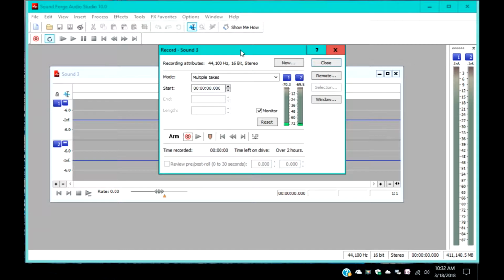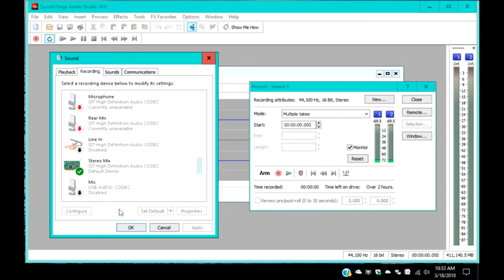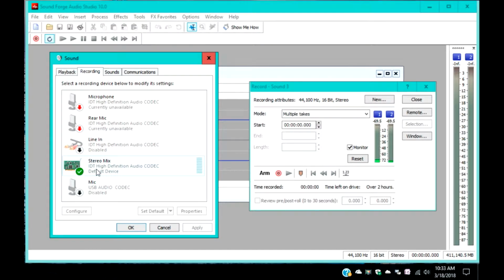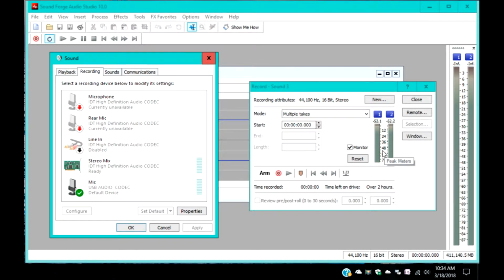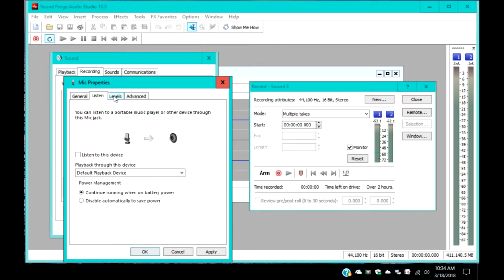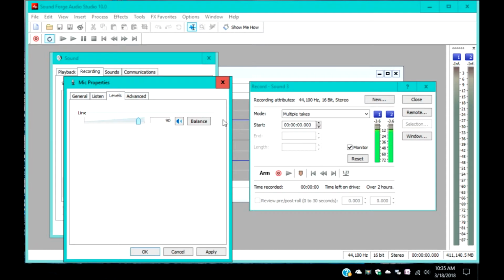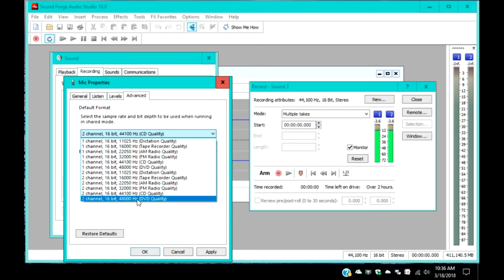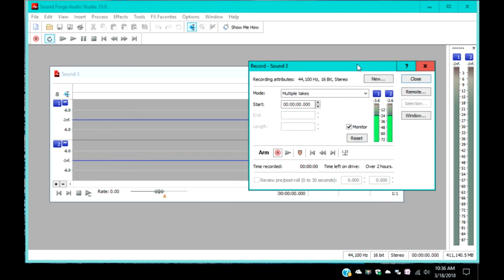How to Setup your Condenser Microphone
Setting up a microphone is not always Plug-&-Play. Some people need a little help. Here are some common things to check. In this video I am using:

 Windows 10, Sound Forge Audio Studio, Neewer NW-800 condenser Microphone, and Behringer 302USB Audio Interface.

Neewer NW-800 Mic
Behringer 302USB
Sound Forge Audio Studio